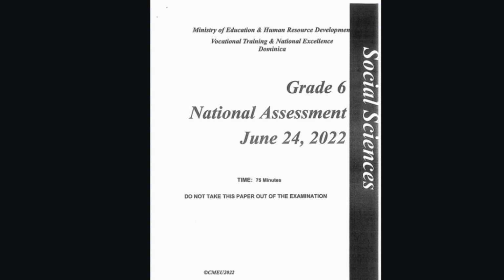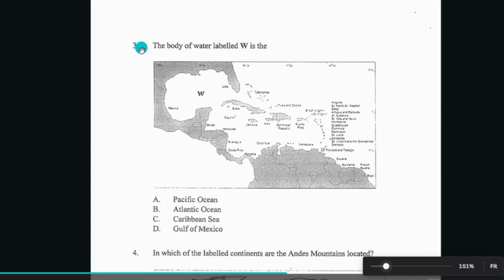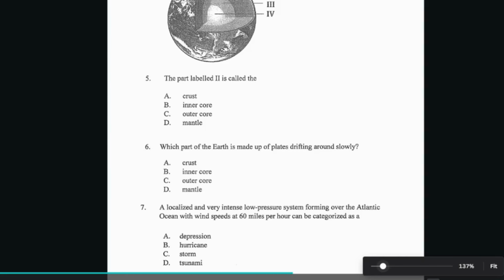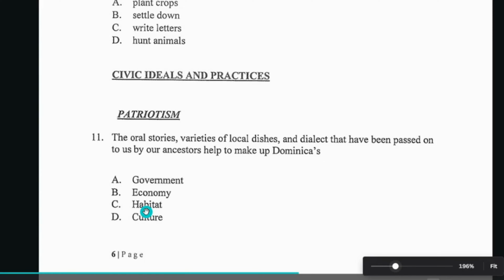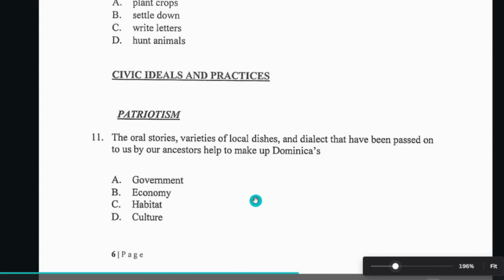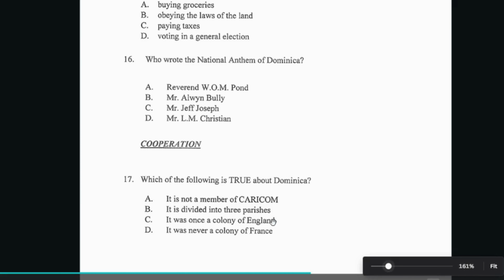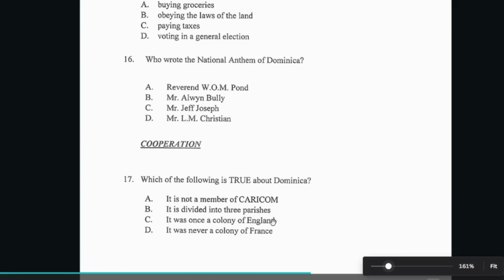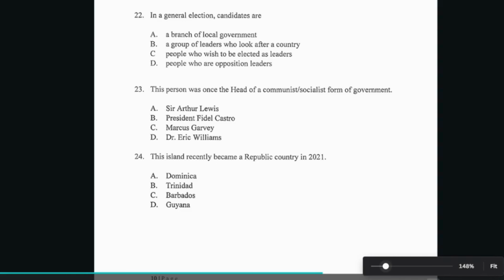G6NA 2022 Past Paper Review Part 1